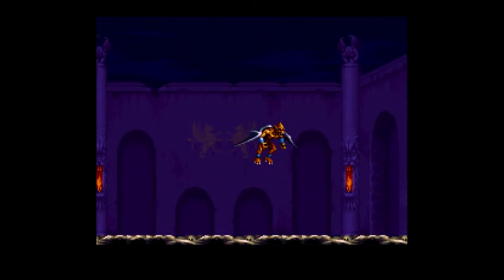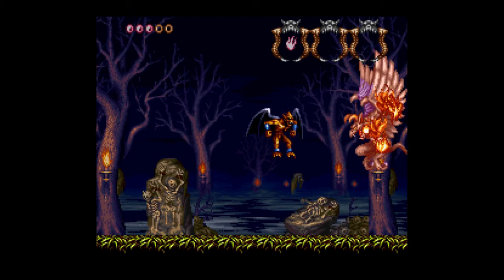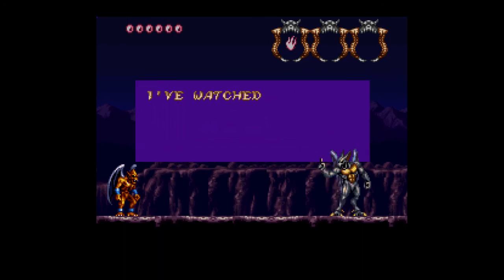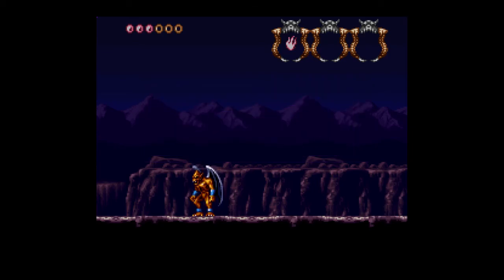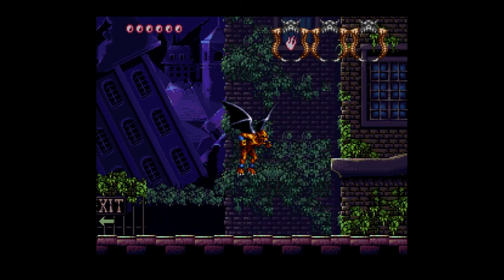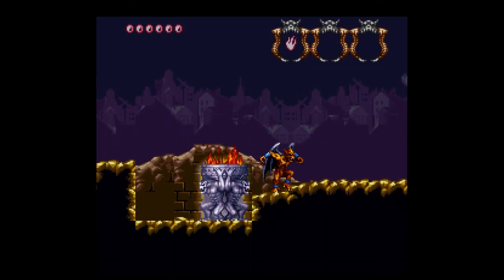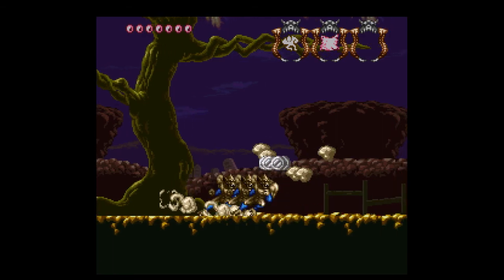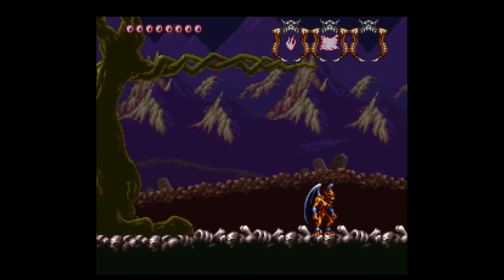Let's Play - Demon's Crest - Episode 1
Demon's Crest is an Action/Platformer/RPG from Capcom in the Gargoyle's Quest series.  As a spin off from Ghouls n' Ghosts, the Gargoyle's Quest series followers the journeys of Firebrand, a red arremer, through the demon realm.  In Demon's Crest, Firebrand seeks to collect the magical Crests of the Demon Realm to keep them out of the hands of Phalanx in his bid to conquer the world.